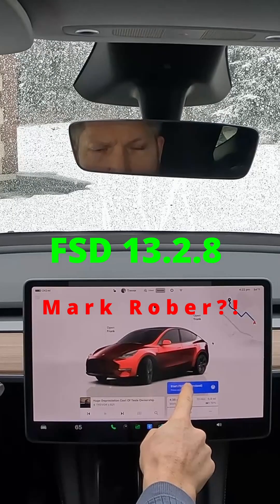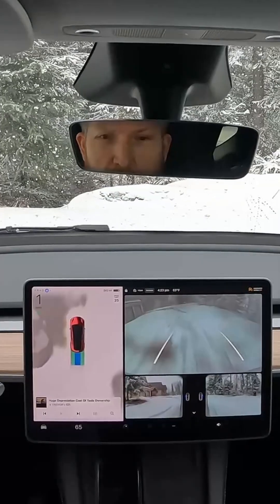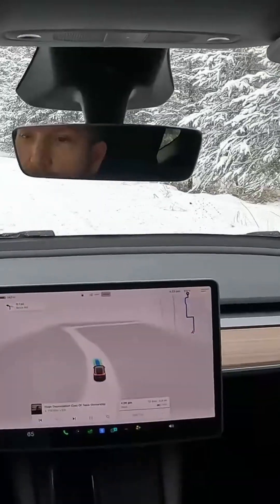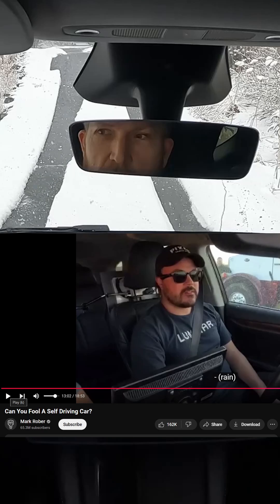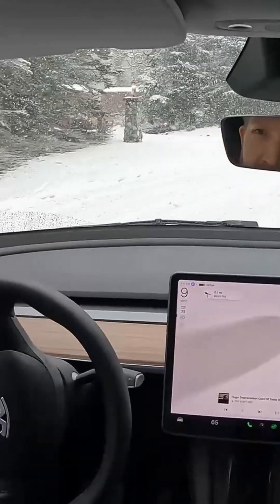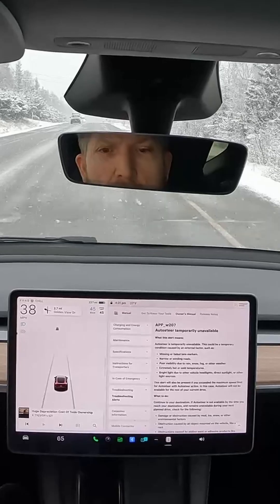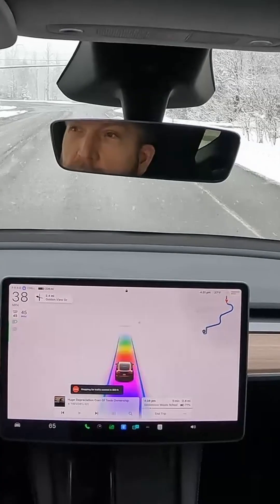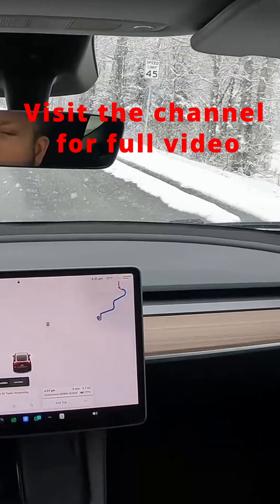Can you fool a self driving car? Mark Rober say yes!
This video breaks down Mark Rober's video "Can you fool a self driving car?" posted 3/15/25 .  He did not test FSD (supervised) he tested auto-steer the standard ADAS Advance Driver Assistance Systems that is free on all Tesla.  So his video is misleading click bait and possibly stirring the Tesla controversy pot!
I  also talk about how the wall and water spray test did not have video proof that auto-steer ("auto-pilot" according to Mark Rober) was engage.

Make sure to check out inventory discounts as well and buy soon before the $7,500 rebate is gone.

In this video, we dive into Tesla's Full Self-Driving (FSD) capabilities. Ever noticed the blue steering wheel on the top left corner of the car screen or the blue line in front of the car? That’s your signal that Autopilot (FSD) is engaged and in full control! But don’t worry—I can take over at any time by pressing the overpowering the steering , or hitting the brake pedal. What is Tesla's FSD? Full Self-Driving is an optional upgrade designed to enhance Autopilot over time, with the ultimate goal of achieving fully autonomous driving. While the current features still require active driver supervision, Tesla is constantly evolving its technology through over-the-air software updates. The future of self-driving is closer than you think, but it’s all dependent on achieving unmatched reliability and regulatory approval. What’s your take? Is Tesla ready to roll out FSD, Cybercab, or Robotaxi to the masses? Let’s discuss in the comments below! 🚀